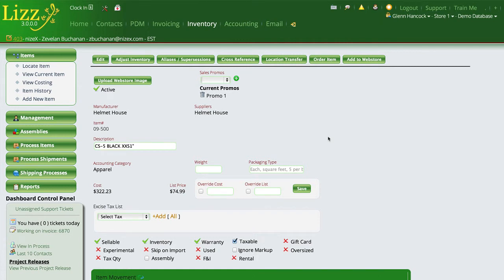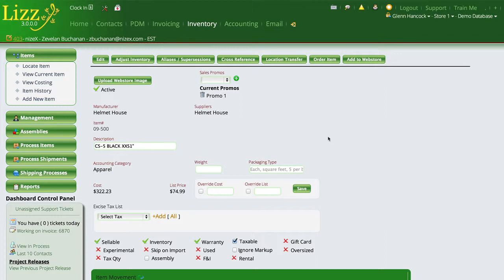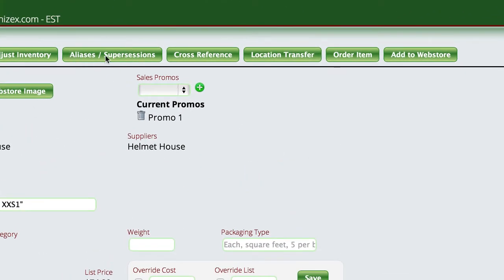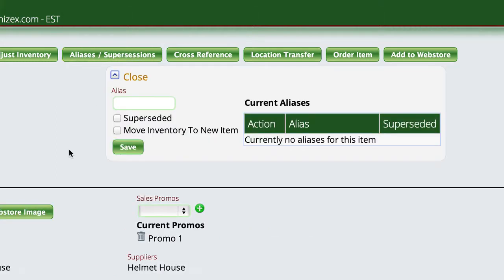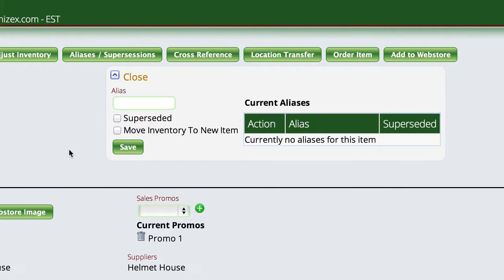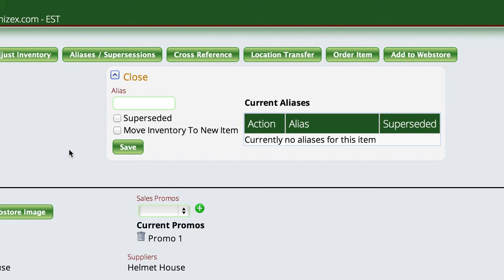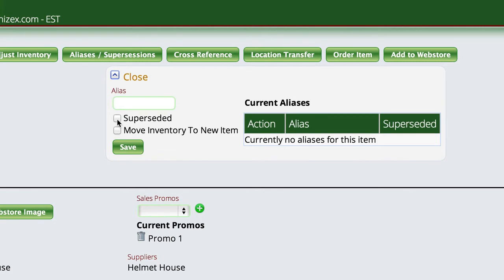Working With Aliases and Supersessions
This video covers aliases and supersessions in Lizzy.